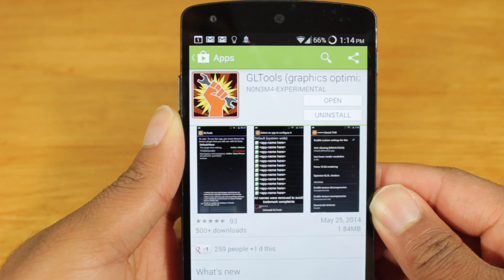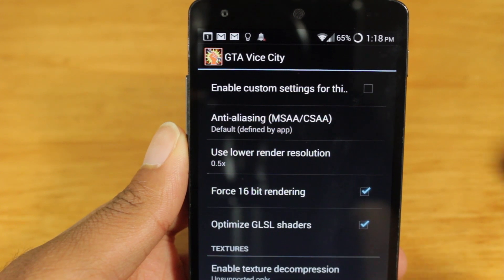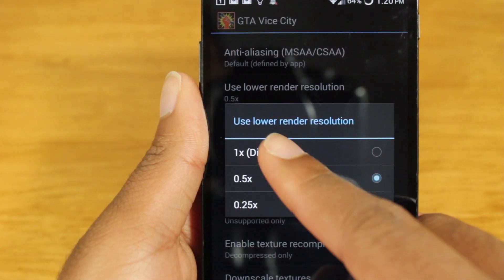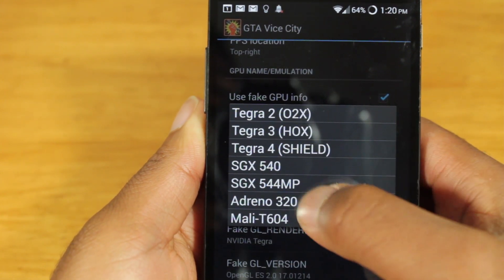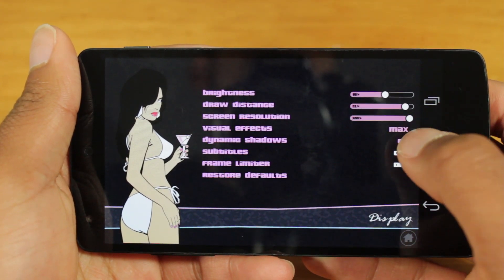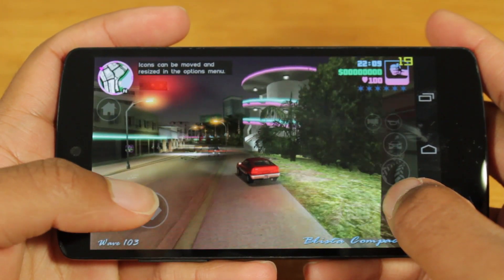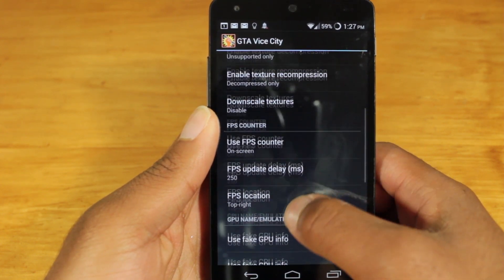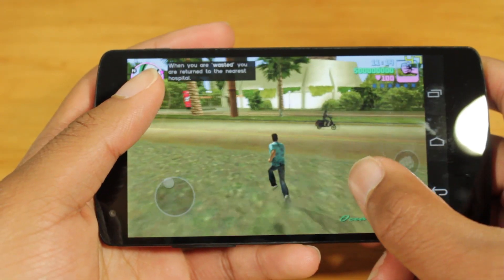Android GLTools: Increase Gaming Performance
Increase gaming performance on your Android device using an app called Android GL Tools.